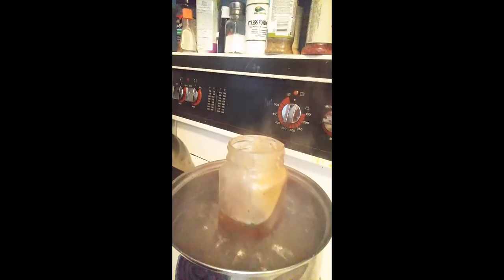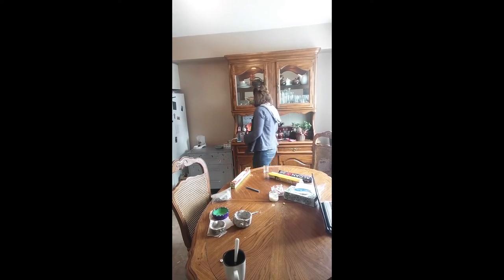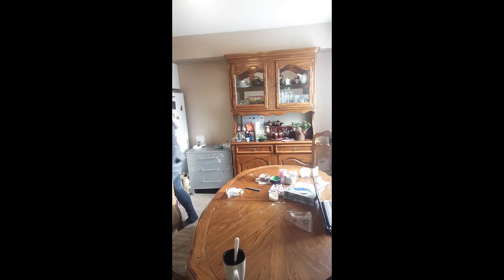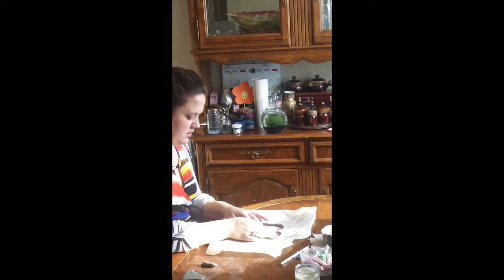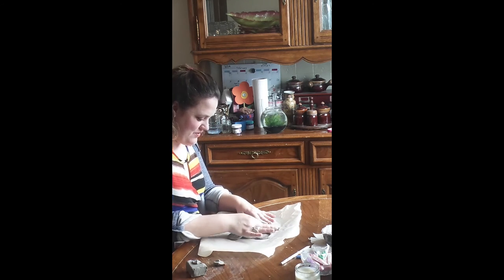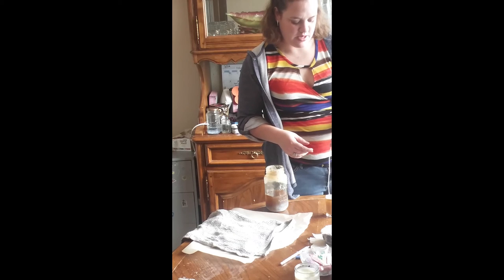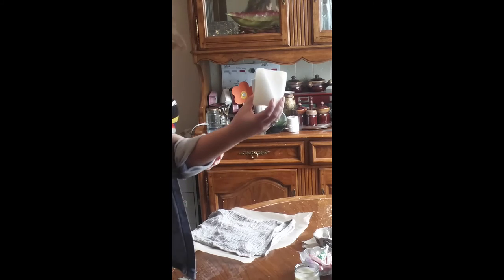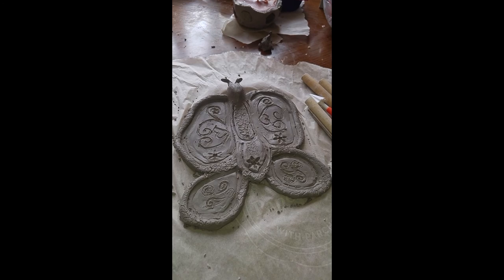Making Candles and Candle holders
Friend requested.
 If you have any request please share in comments.